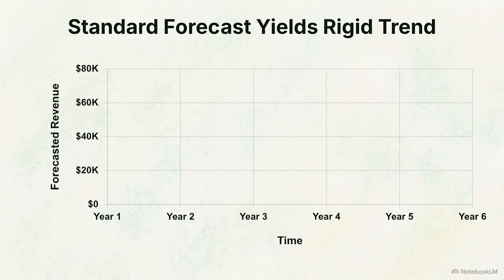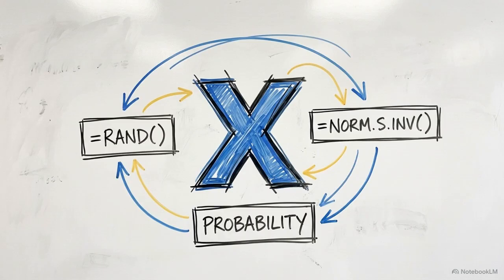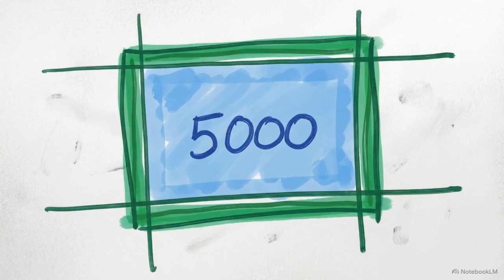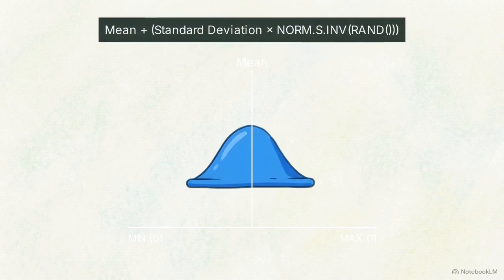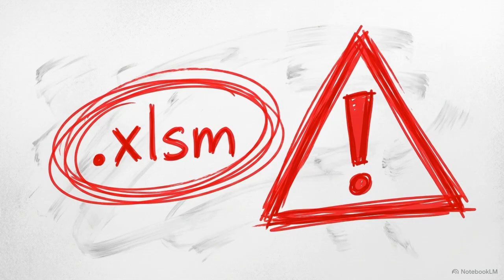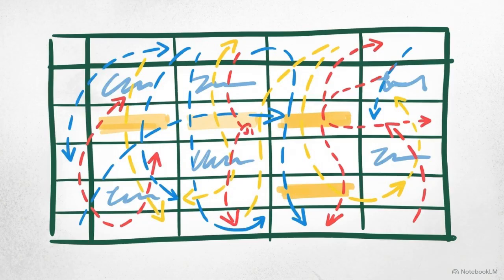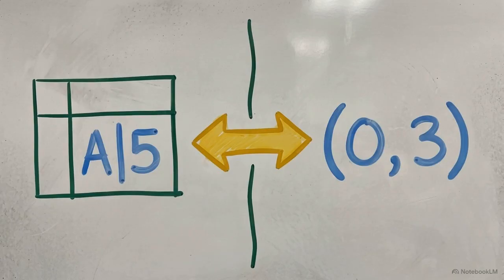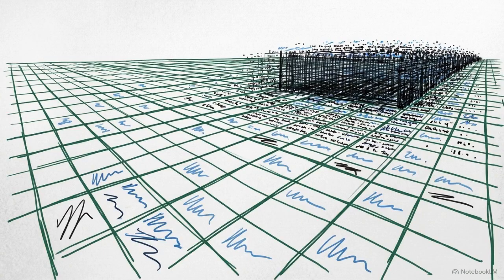Monte Carlo Simulation: Excel Applications in Accounting and Finance, Beginner Edition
Build a Monte Carlo simulation in Excel and turn a static financial model into a one-click risk analysis tool. This video shows how random inputs, VBA automation, and 10,000 scenarios produce a stronger forecast.

SOURCE
Faccia, A. Monte Carlo Simulation: Excel Applications in Accounting and Finance, Beginner Edition.

This video walks through the full process of converting a basic Excel financial model into an automated Monte Carlo simulation engine. It starts with workbook structure, including clear input, calculation, and output zones, then moves into building a tracking table for simulated results. The script explains how to use RAND for uniform distributions and a normal distribution formula for variables which cluster around a mean. It then covers the shift from manual recalculation with F9 to full automation through VBA, including saving the file as XLSM, enabling the Developer tab, mapping cell coordinates correctly, and assigning a macro to a button. The final result is a practical Excel tool for expected value analysis and downside risk measurement.

• Build the Excel Simulation Structure
• Add Random Variables and Probability Logic
• Automate 10,000 Iterations with VBA
• Map Cells Correctly and Avoid Macro Errors
• Measure Expected Value and Risk Variance